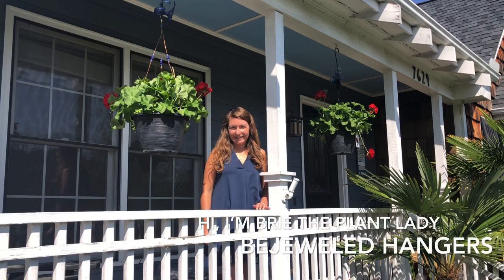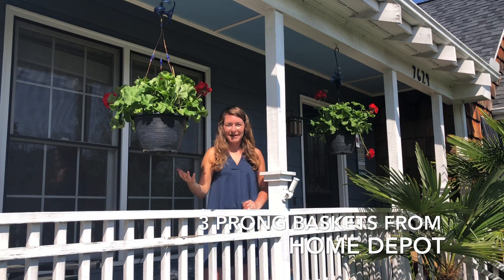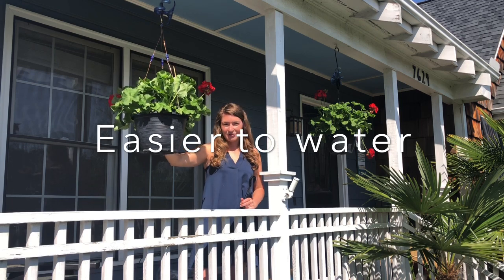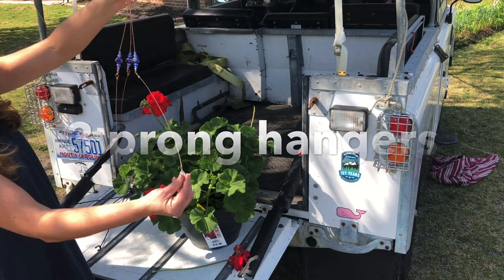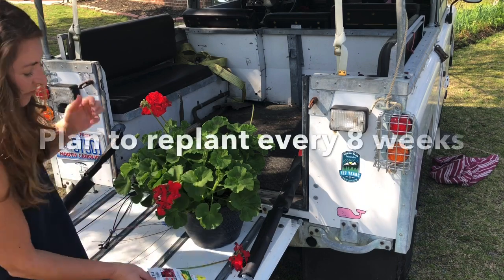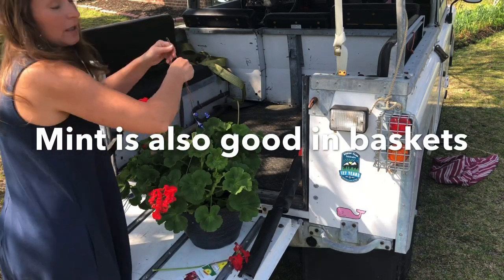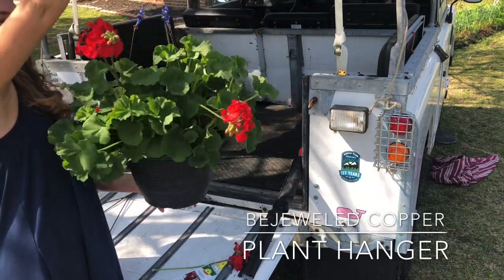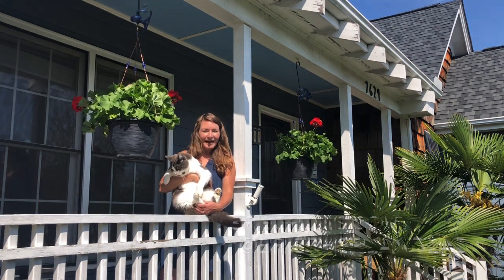Bejeweled Hanging Basket Hangers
Here is an easy way to make your hanging baskets sparkle!